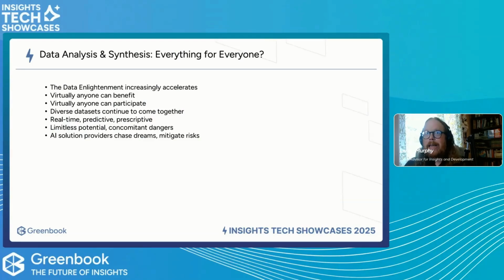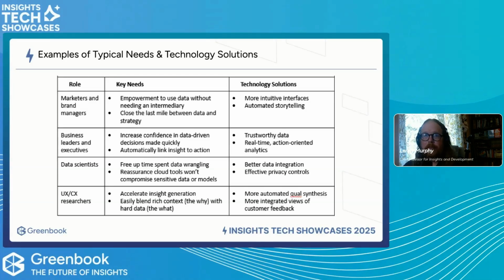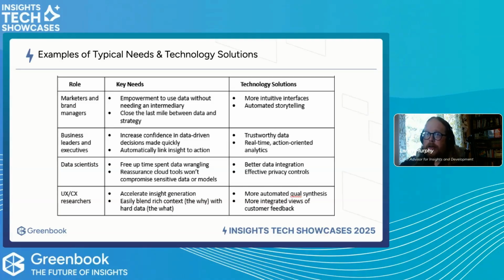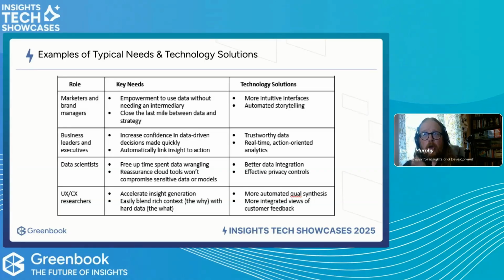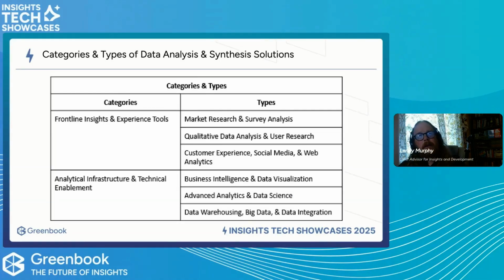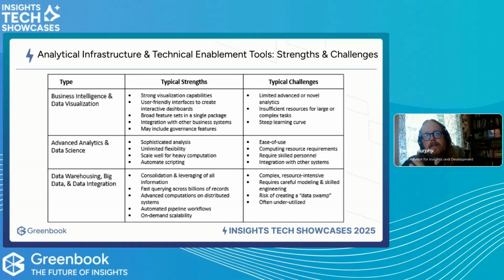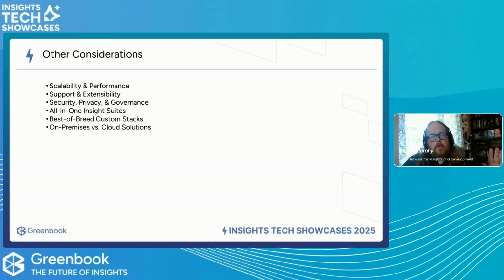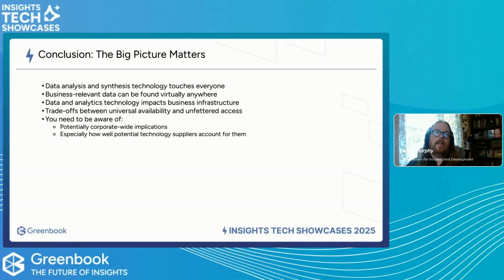Greenbook's Guide to Data Analysis & Synthesis Technology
→ Data analysis and synthesis technology overview
→ Types of solutions
→ Key features
→ Next frontiers
→ What to consider when shopping for technology